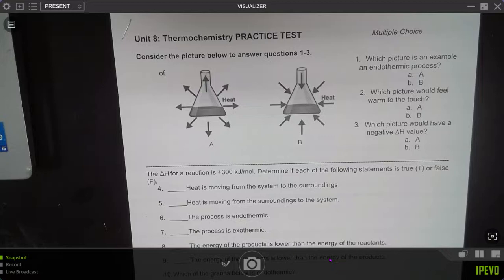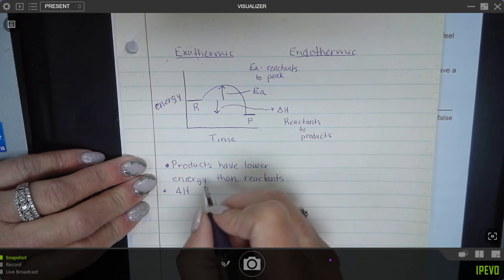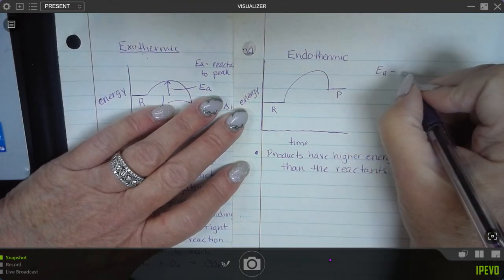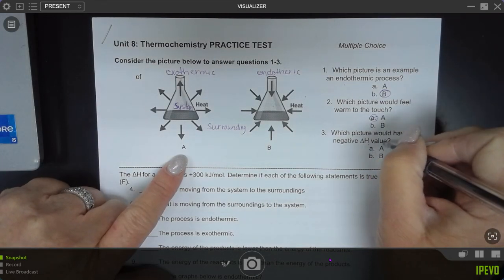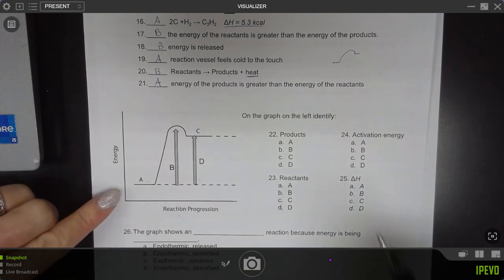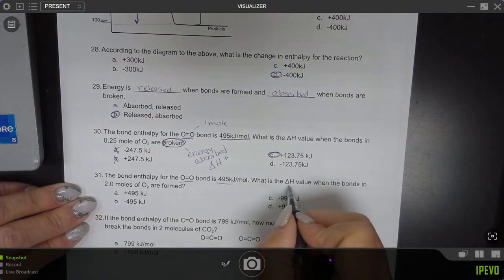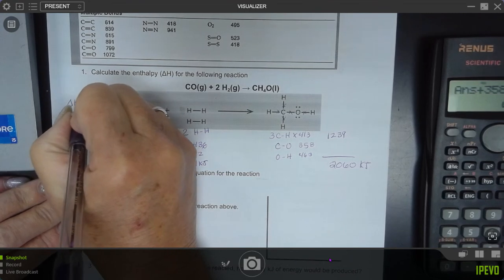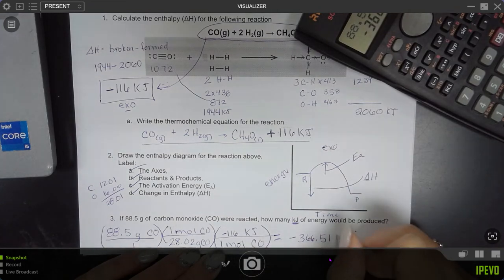Thermochemistry Practice Test Answers